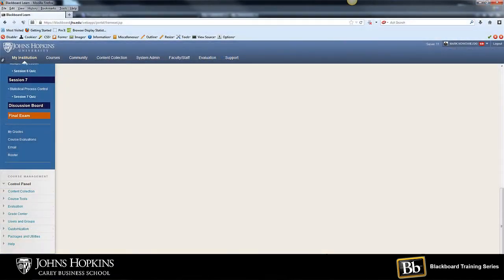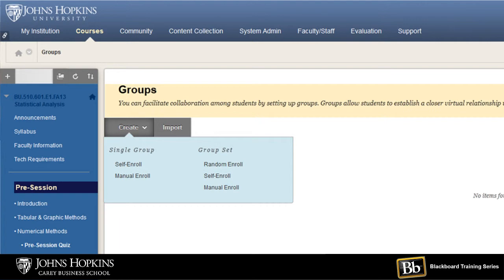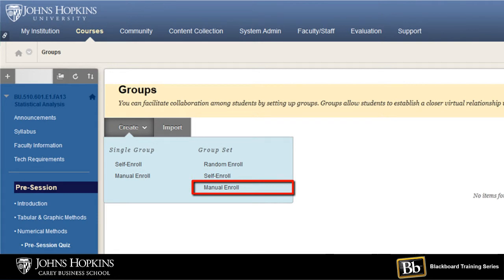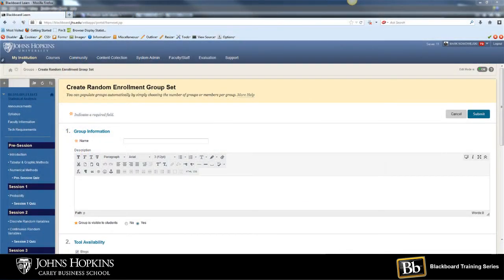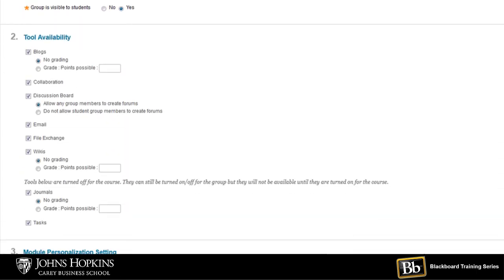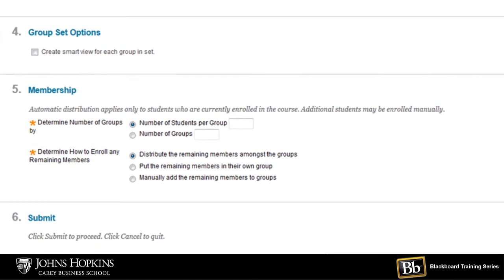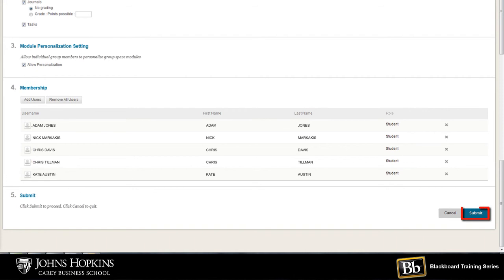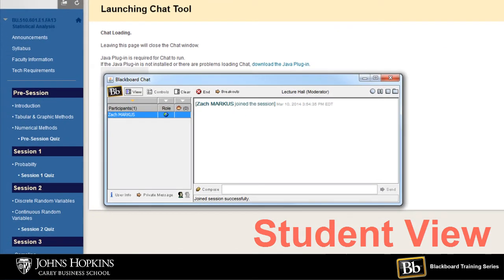Johns Hopkins Blackboard Training Series - Video 8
Explore setting up Group Projects in Blackboard, learn to use the Random Enroll feature, enable collaboration tools and edit existing Groups